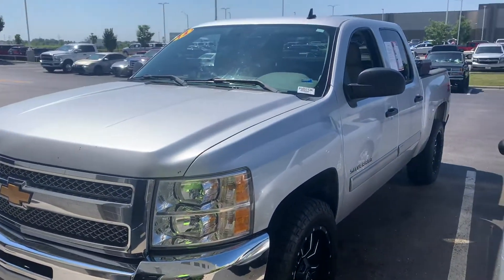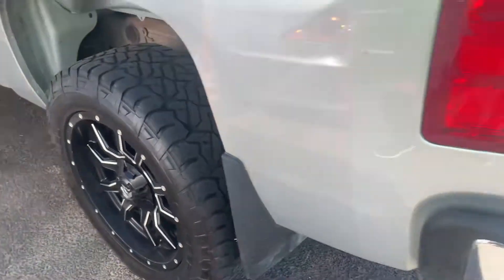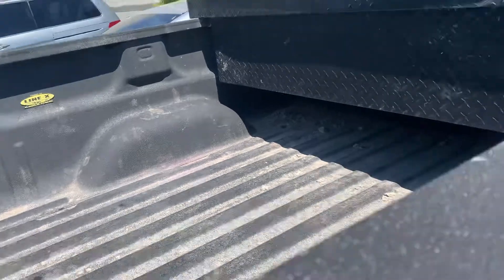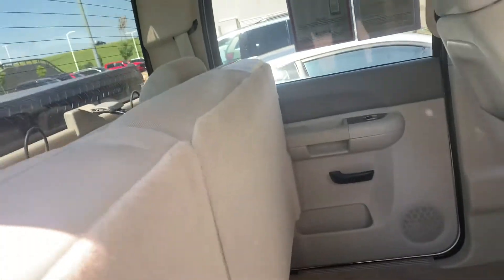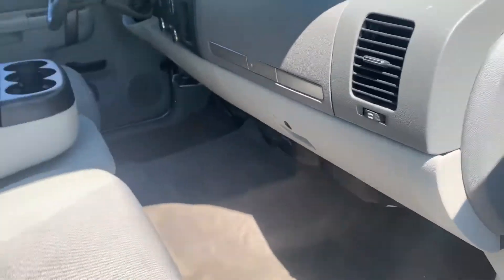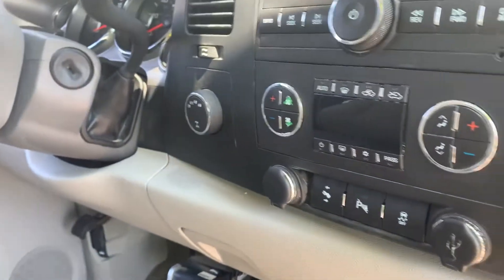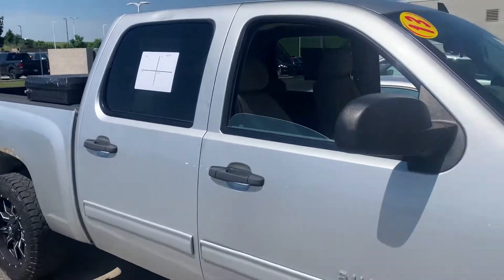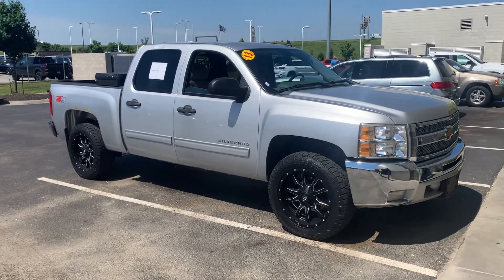2013 Chevrolet Silverado LT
Sub 20k truck!!